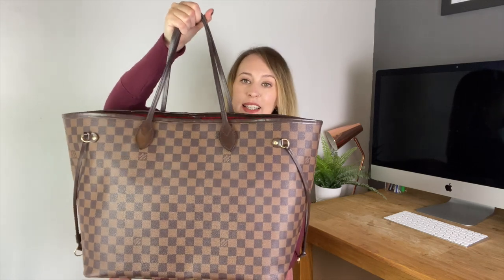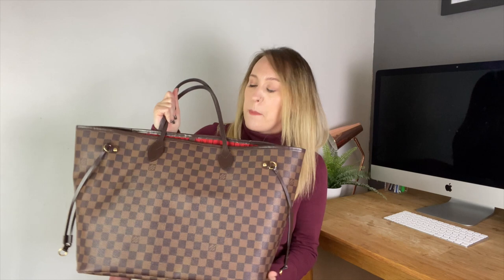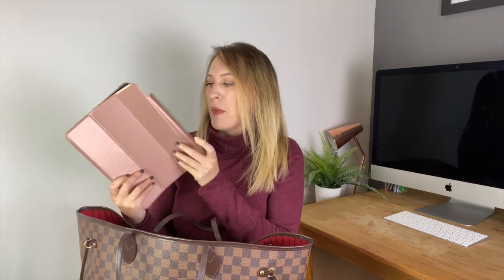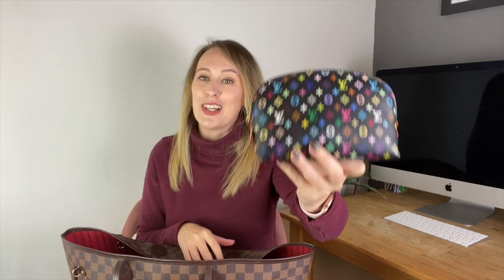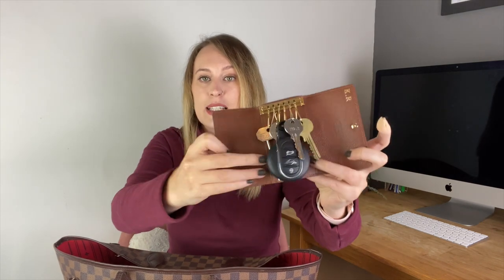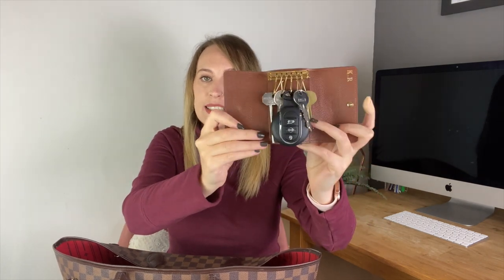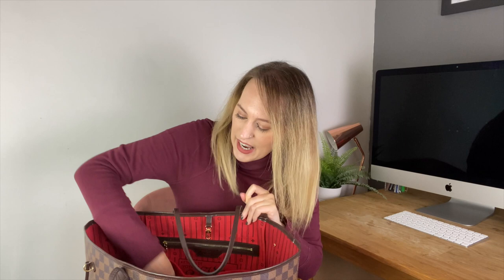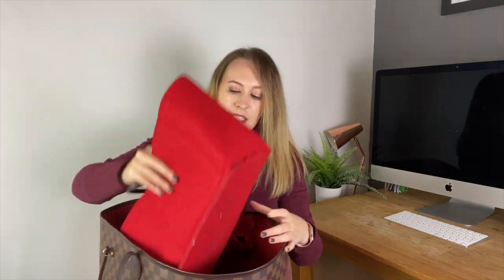What's In My Bag - Louis Vuitton Neverfull GM + GIVEAWAY!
What's In my Bag (Work Edition) - Louis Vuitton Neverfull GM.

When I've hit 2k followers on my Instagram, look out for the image on my feed and complete all the steps below:
* Tag a friend who would love to win (more tags, more entries)
* Share to your Instagram story for a bonus entry and tag me so I don't miss it!
Winner will be selected 1 month from the competition launching and is open worldwide. GOOD LUCK!

Kimberley x